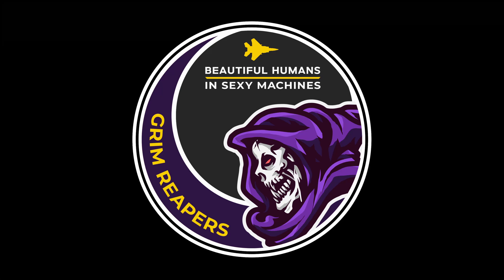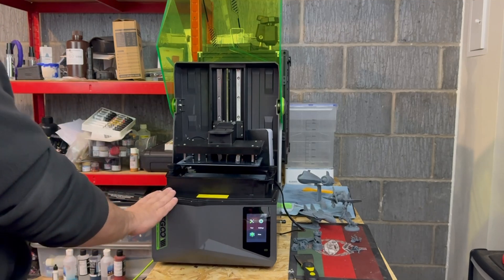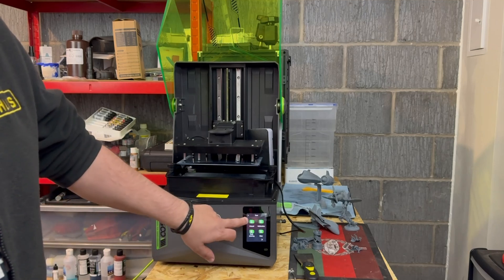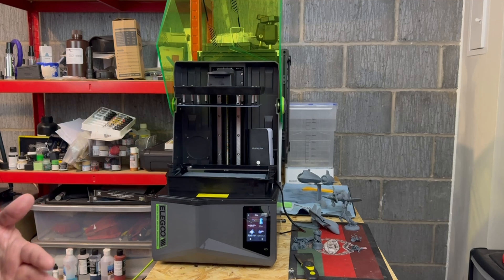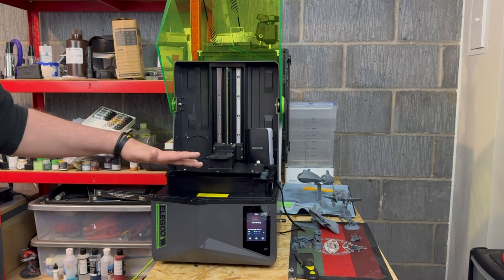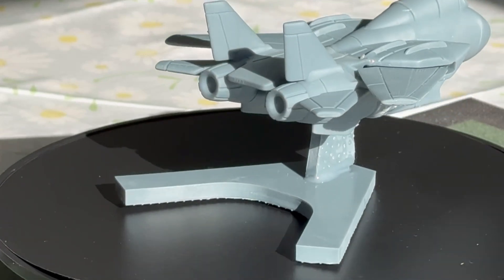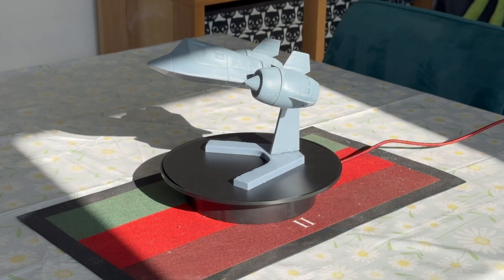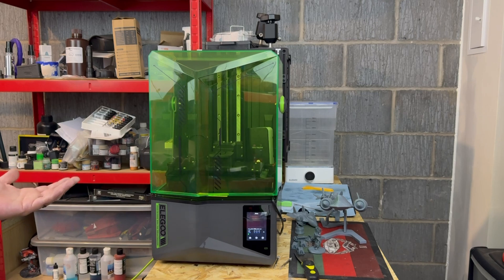Product Review: Elegoo Saturn 4 3D Printer